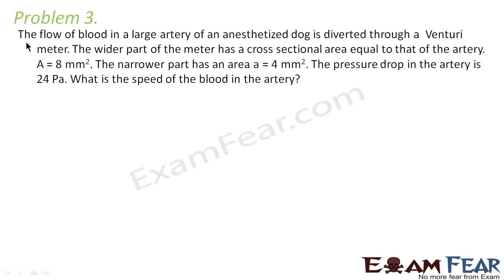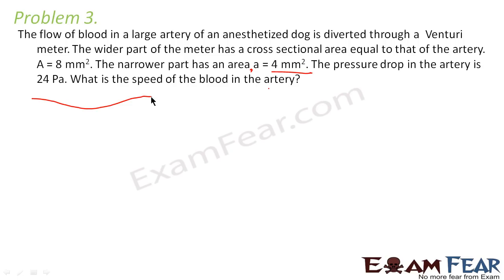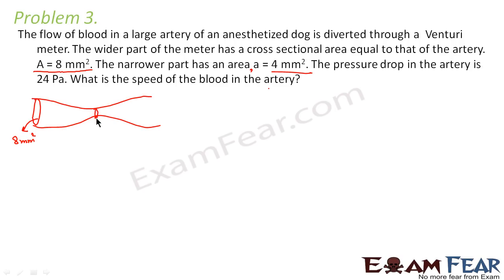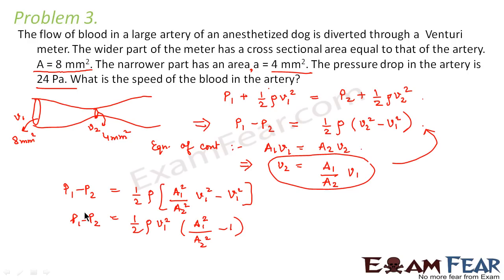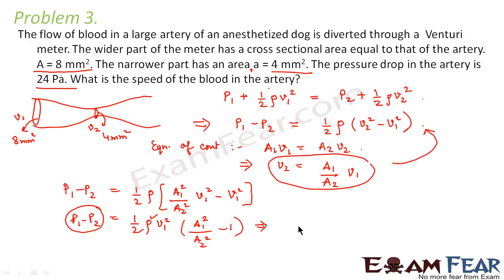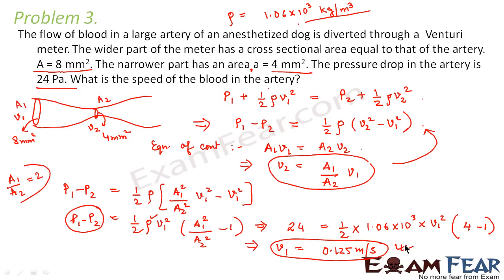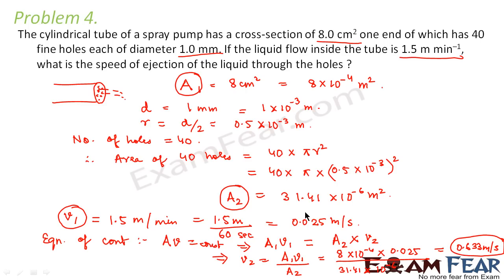Physics Mechanical properties of Fluids mechanics part 22 (Examples) CBSE class 11